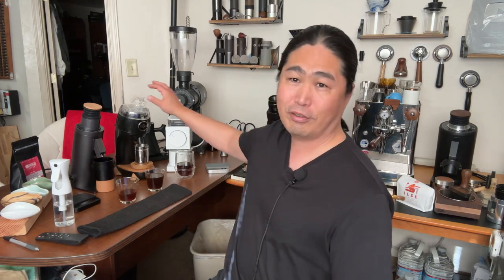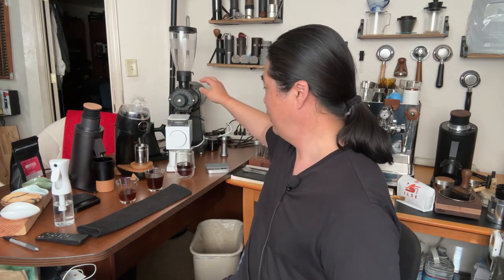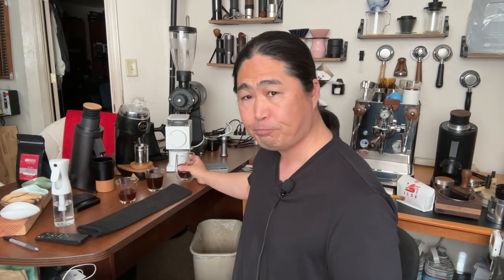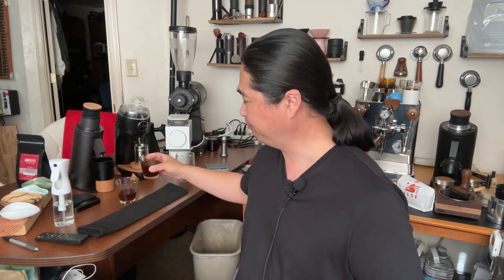Pour Over Coffee | DF64V MP Burr vs. Niche vs. Fellow Ode Gen 2 Coffee Grinder